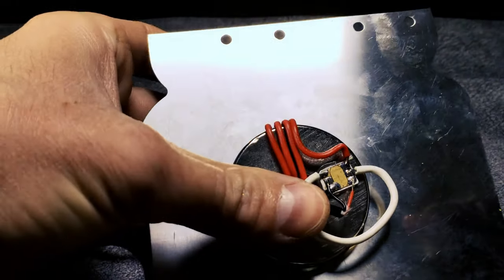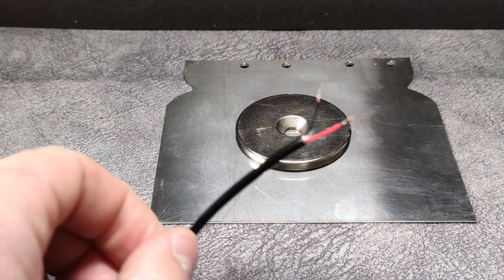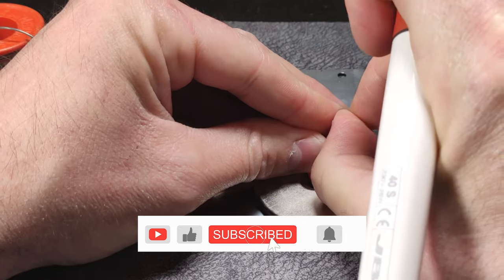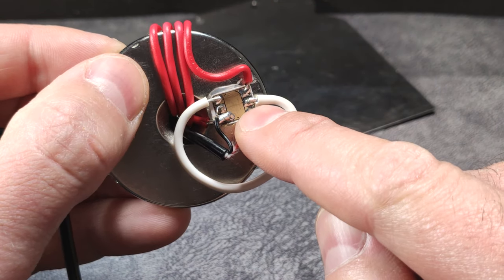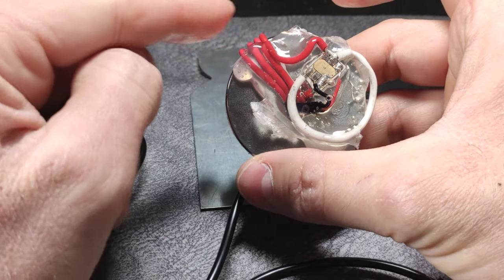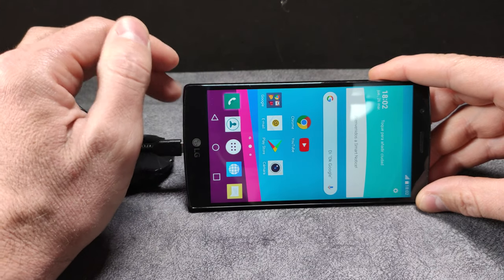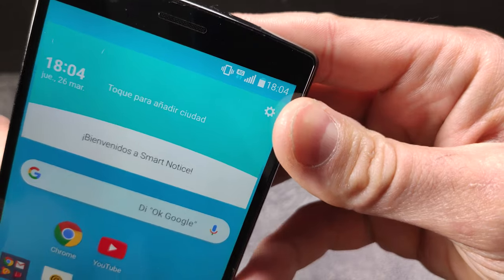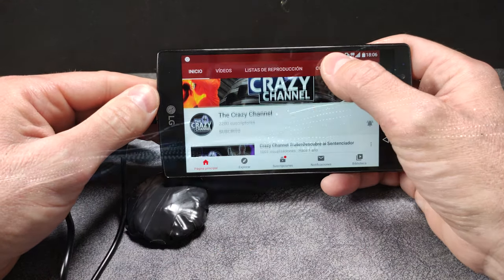FREE 4G ON YOUR SMARTPHONE - FREE INTERNET - NEW METHOD 2024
If you want to have totally free 4G coverage on your mobile phone, you will achieve it very easily with this magnetic device that we show you in the video. It is very easy to do, but you have to follow all the steps correctly. With this device you can make phone calls and you can have 4G internet completely free.

- Magnetic Pole Tester

Warning: The use, copy, manipulation or broadcast of this video or part of it without the consent of the author is totally prohibited. This video is protected by copyright.

FOLLOW US IN OUR NETWORKS

HOW WE RECORD OUR VIDEOS:
Sony RX10 IV
iPhone 14 Pro Max
Feelword Screen for Sony RX10 Camera
Articulated arm
Lighting Kit
Roof rail system